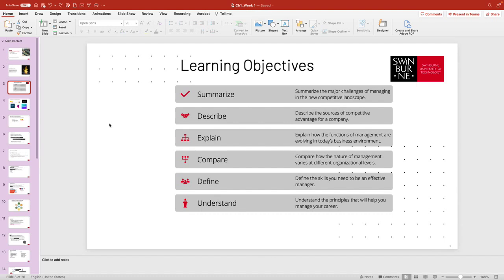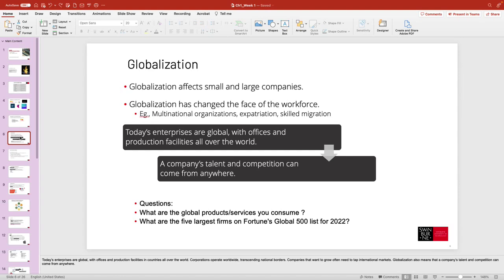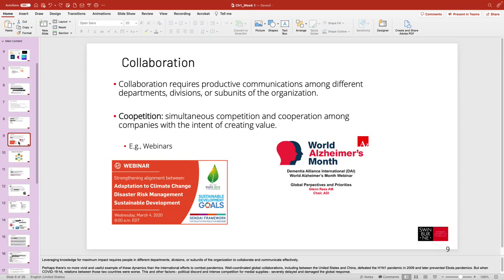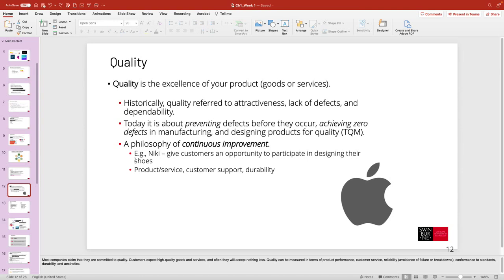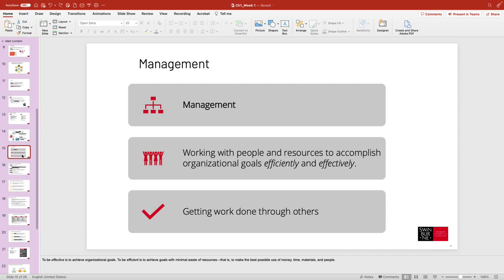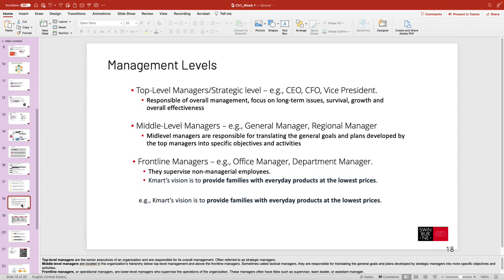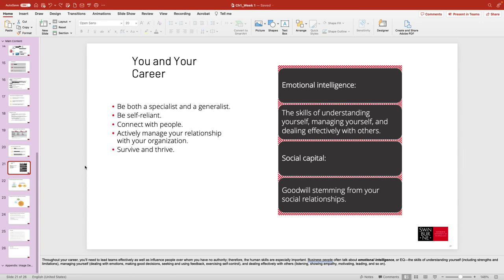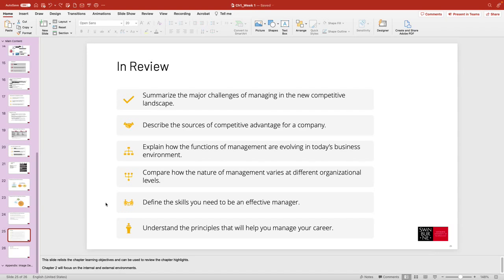Week 1 lecture